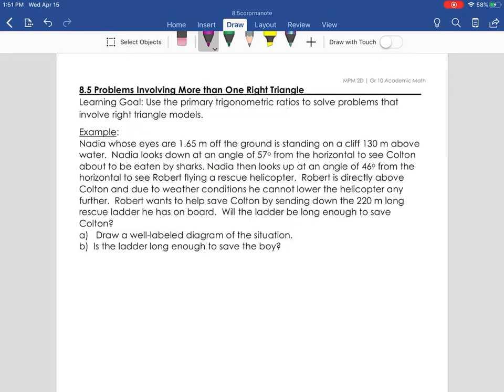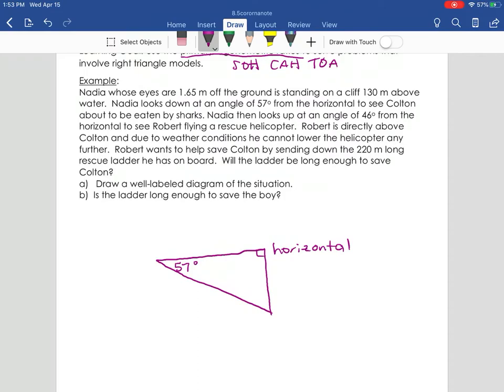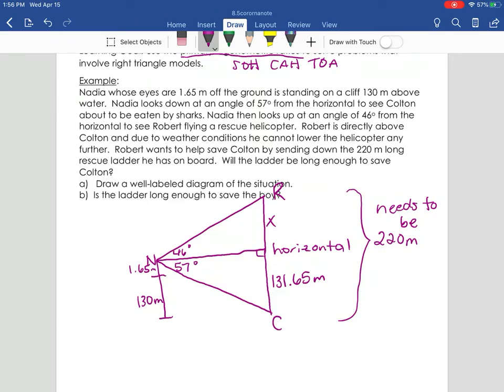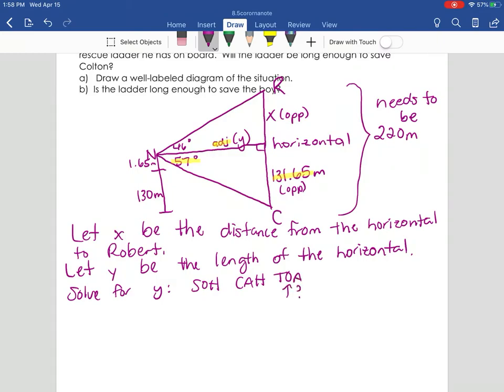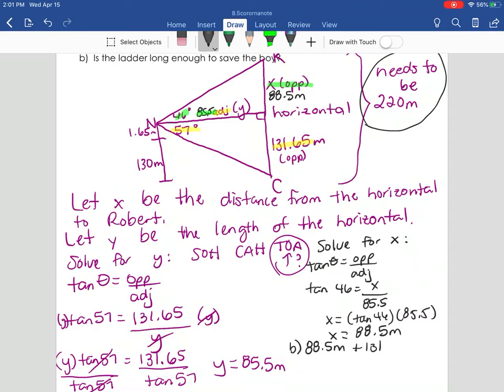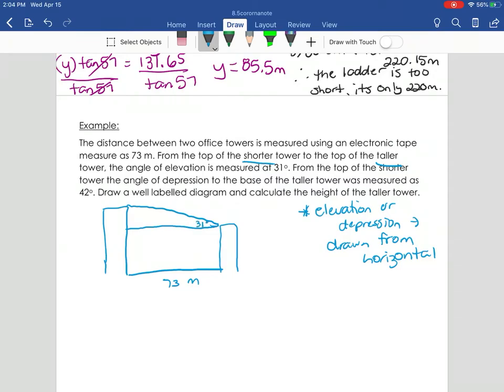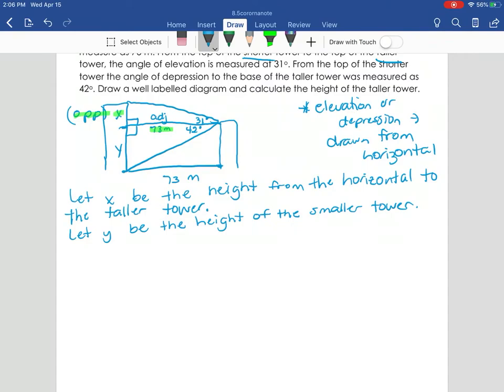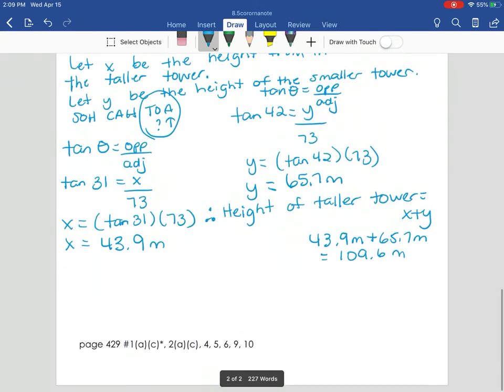2D - Video lesson for 8.5: Solving Problems with Two Right Angle Triangles